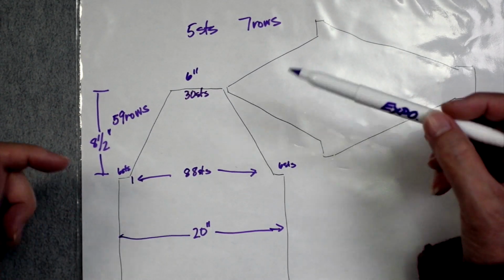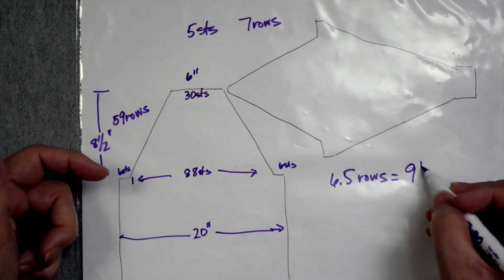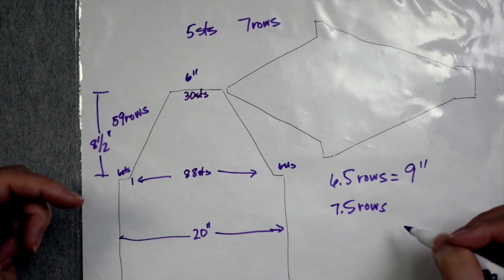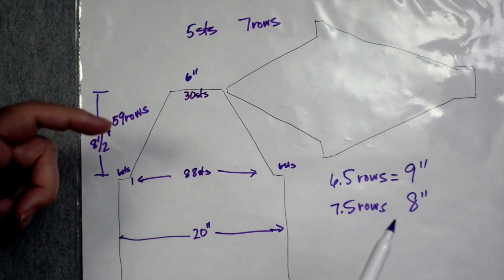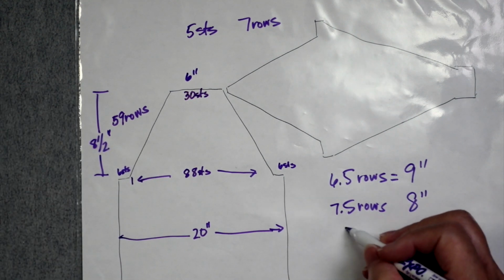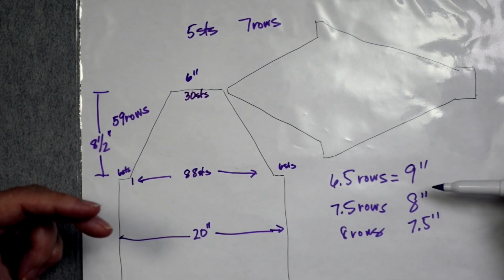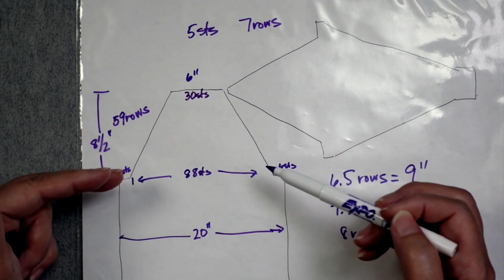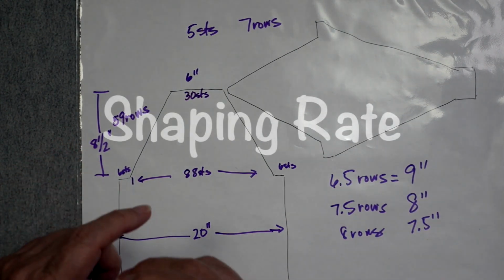Basics of Raglan Sweaters // Technique Tuesday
This video explains how the raglan sweater differs from the previous styles we've looked at in this series. The basic shaping of a raglan sweater is explained, as well as various ways fit can be improved. Examples of actual raglan sweaters are shown with and construction elements that affect their fit are explained.

You can learn more about sweaters shown in this video from the Ravelry project pages associated with each one:

0:00 Introduction
0:32 The Raglan
1:46 Raglan Bodice – 4 seamlines
2:54 Basic Raglan construction
4:21 Raglan neck -fixing fit issuse
6:28 Shaping rate – row gauge issues
8:16 Shaping rate vs body shape
9:04 Shaping rates for different pieces
10:28 Sweaters – actual examples